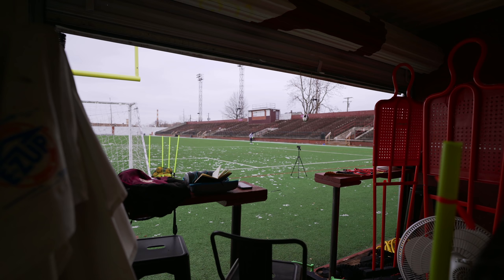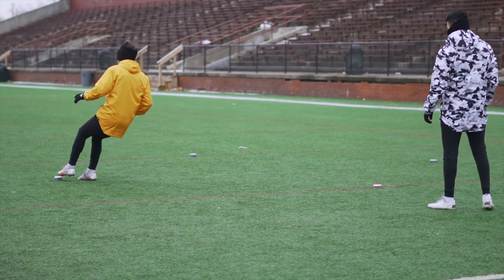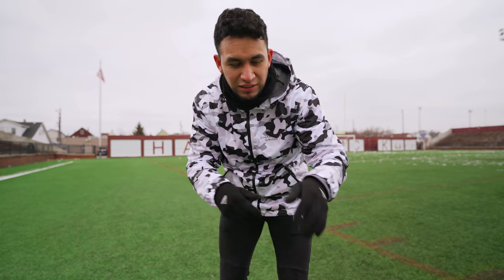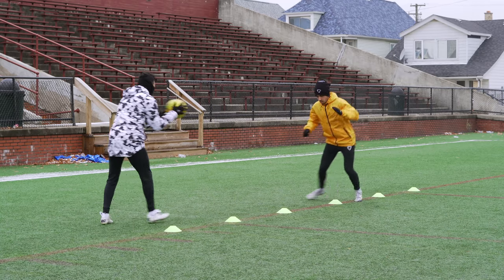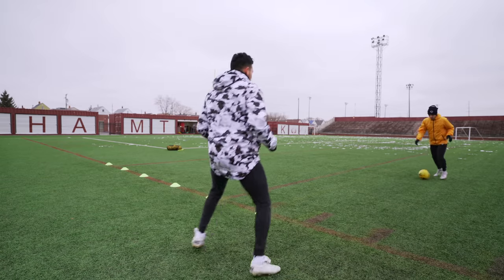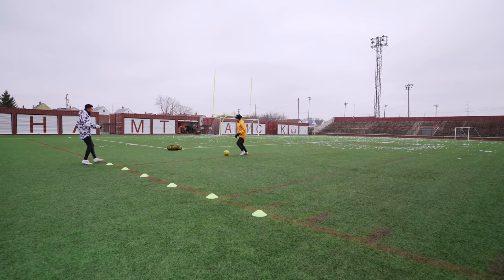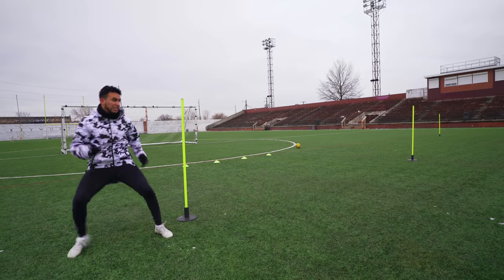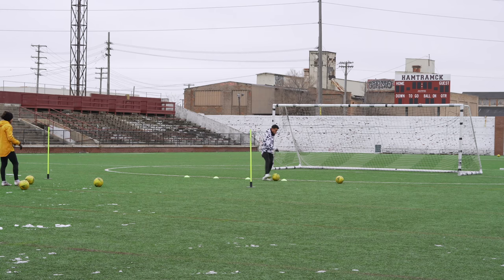How to Beat Taller, Stronger, and Faster Players!